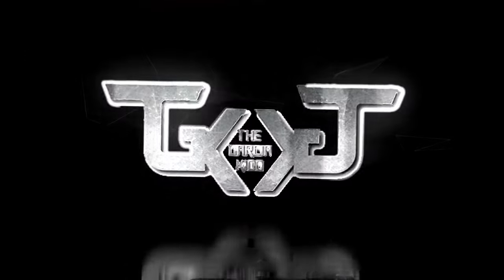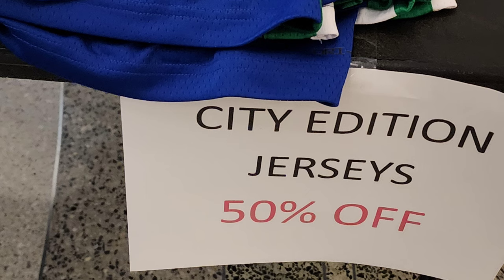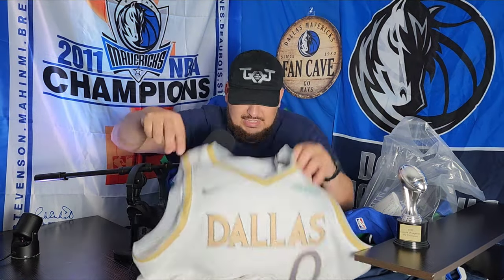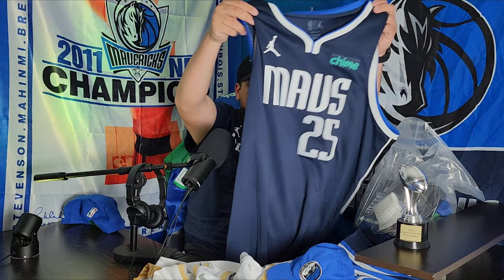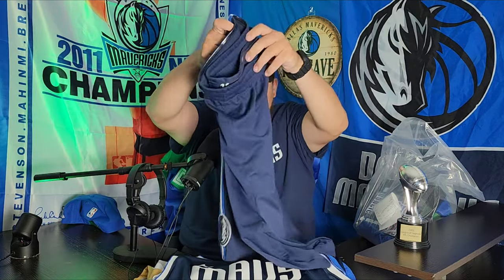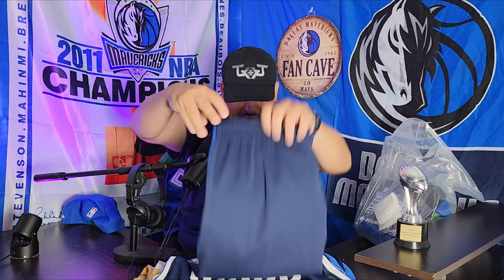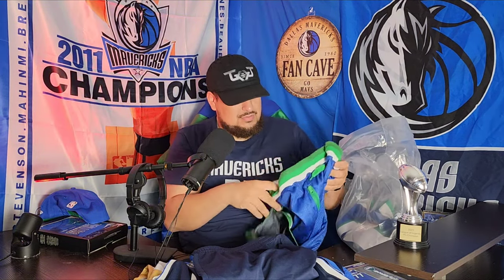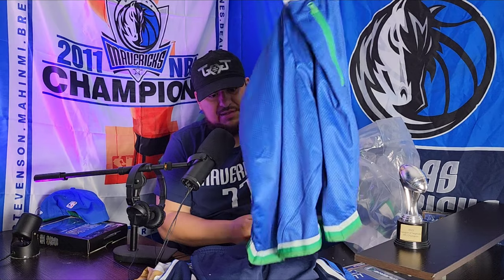MY DALLAS MAVERICKS GEAR CLEARANCE HAUL!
Quick video into the Clearance Sale the Dallas Mavericks were hosting in American Airlines Center.